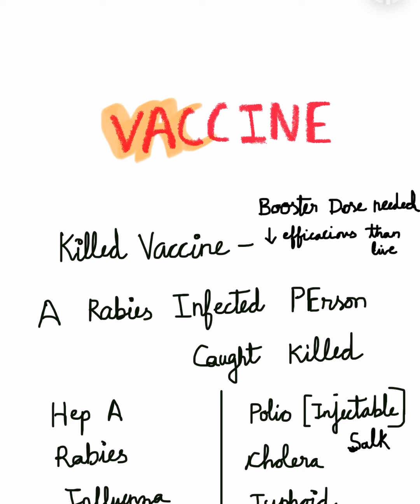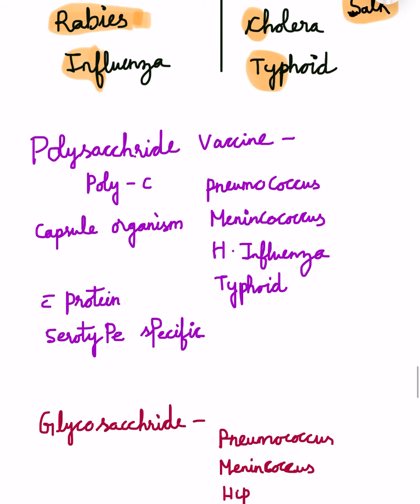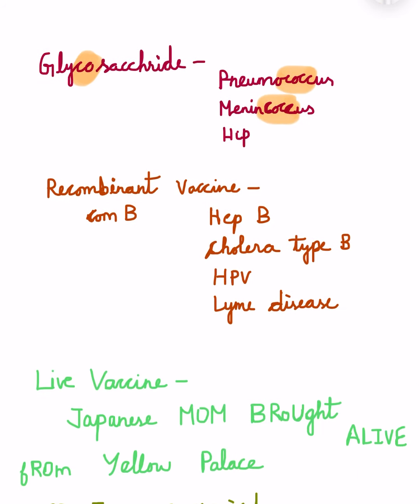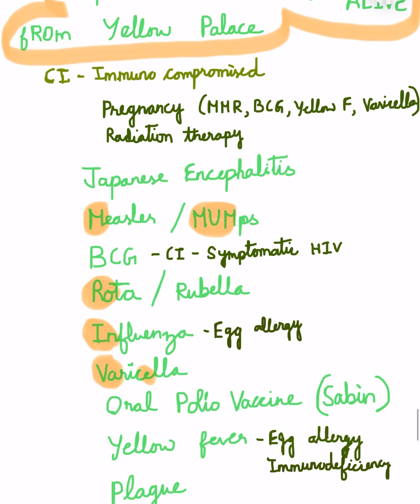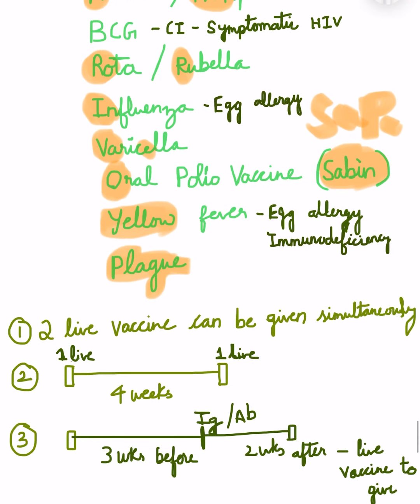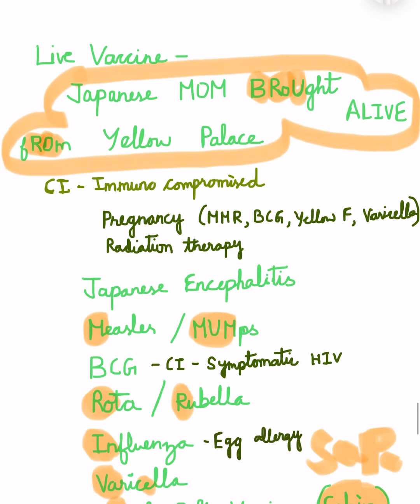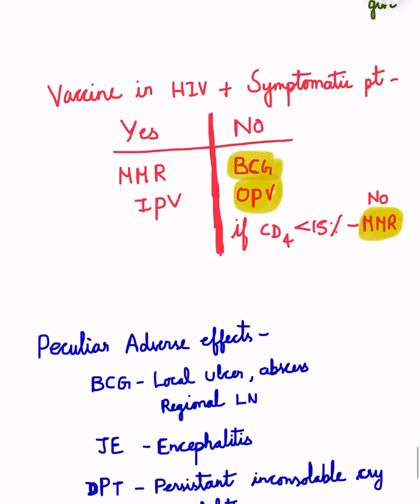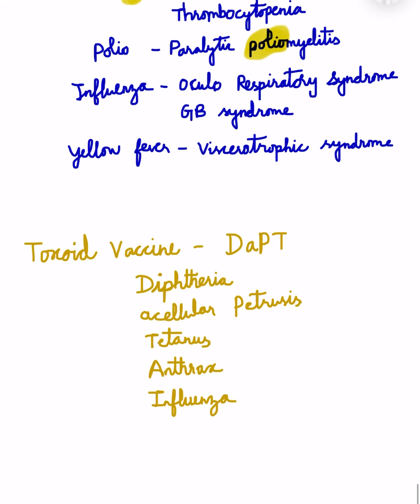🔥Fast and Furious 🔥 MCQ Edition - 💉Vaccines 💉 Part 1 - Community Medicine and Paediatrics.